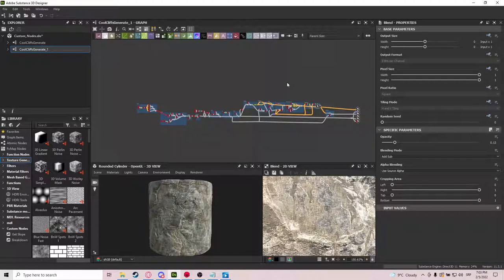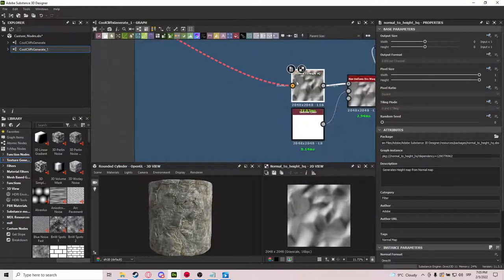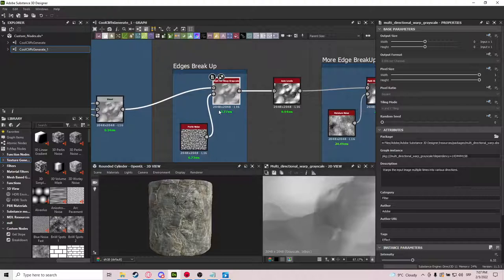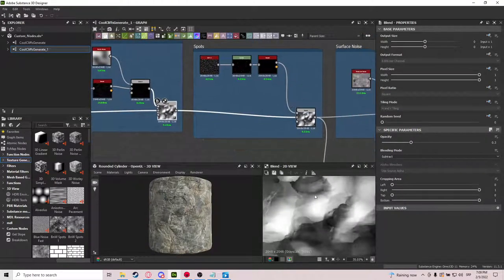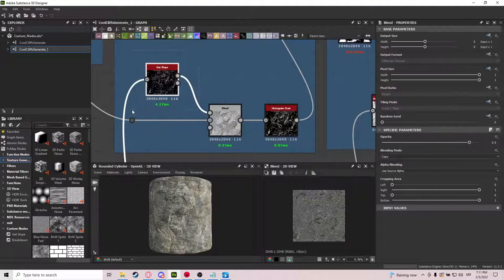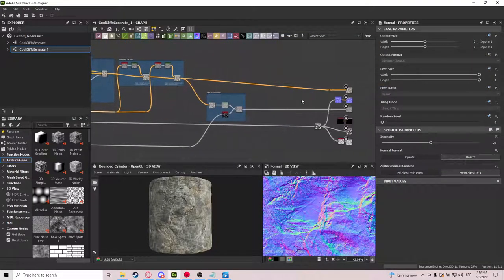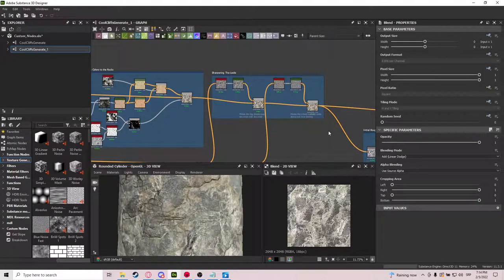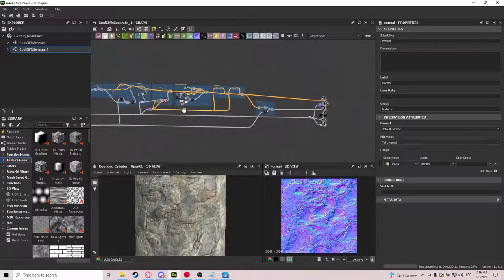Substance Designer Cliff Material Tutorial with a Free SBS file!